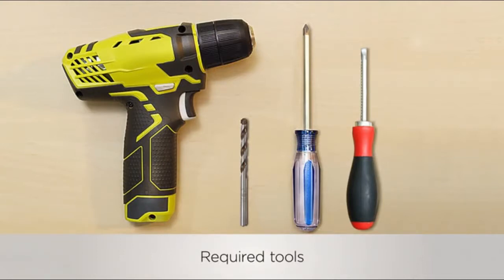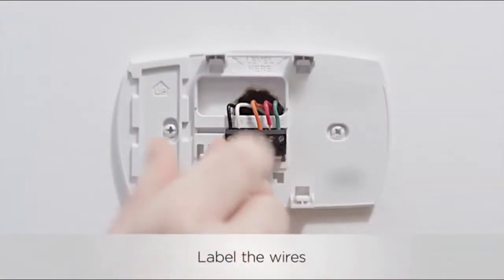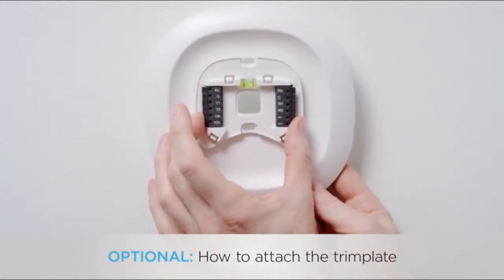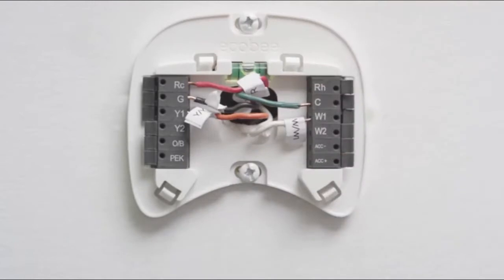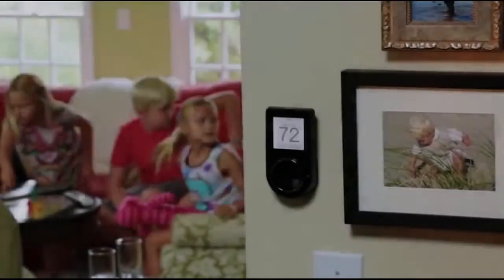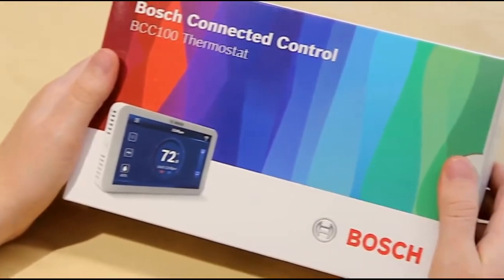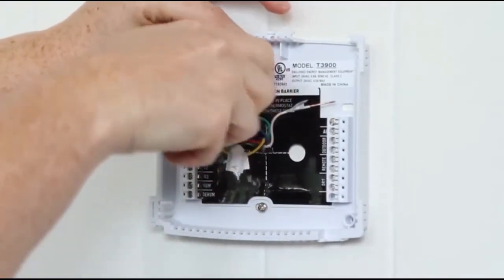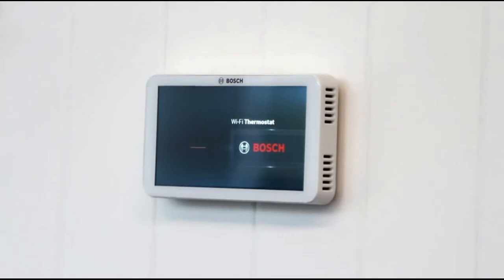Best Smart Thermostats for 2019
Best Smart Thermostats for 2019 - Among the most popular devices, when it comes to smart home concept are smart thermostats or devices for regulating heat in the home. These are some of the best.

ecobee SmartThermostat

ecobee4 Smart Thermostat

Lux Products GEO-WH

Bosch BCC100

Honeywell RCHT